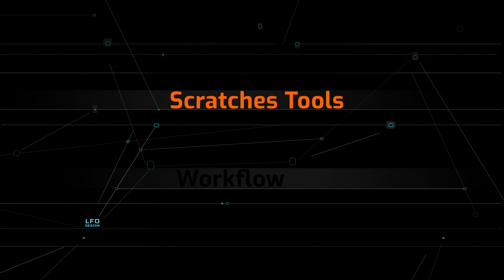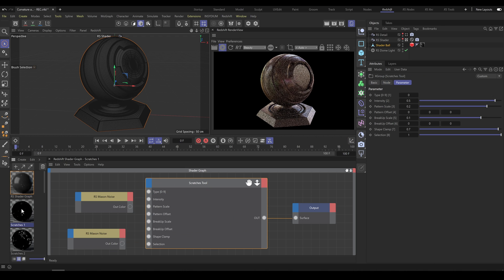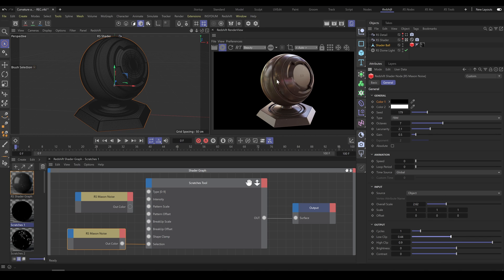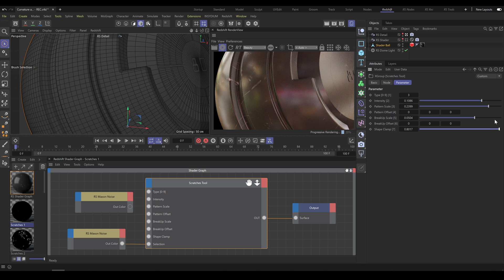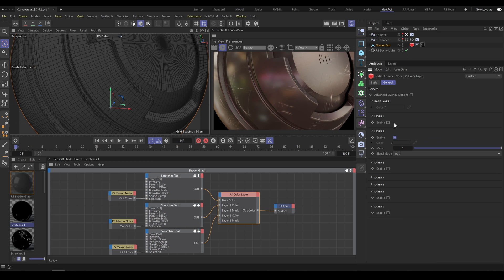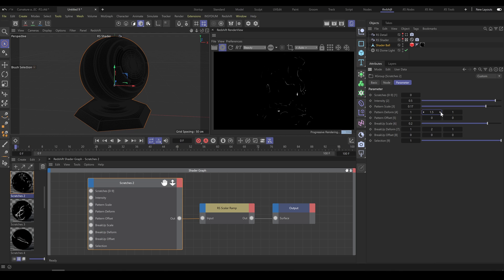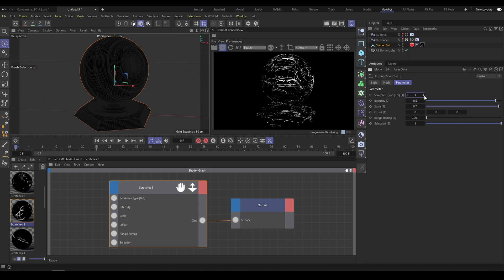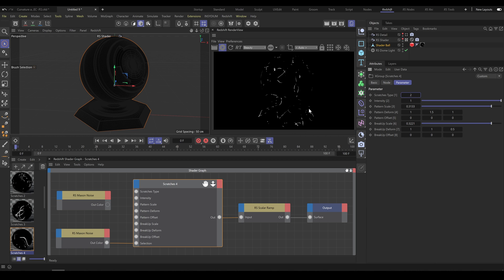C4D/Redshift - Procedural Scratches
Another free tutorial from our Fully Procedural C4D 2023 / Redshift 3.5 Material library.